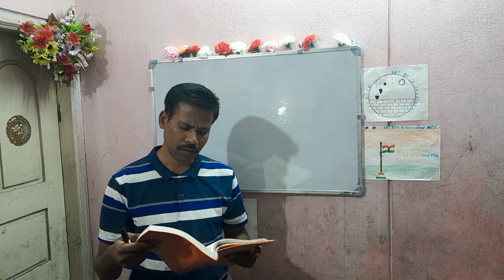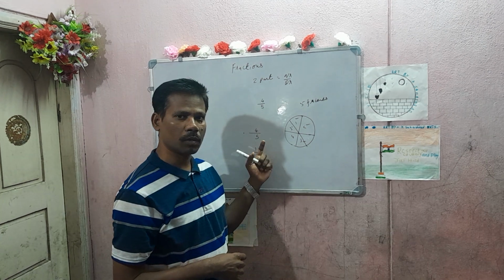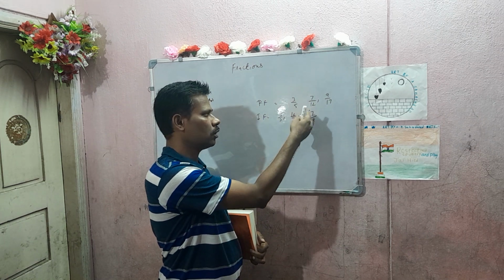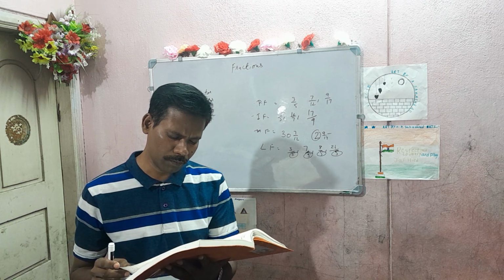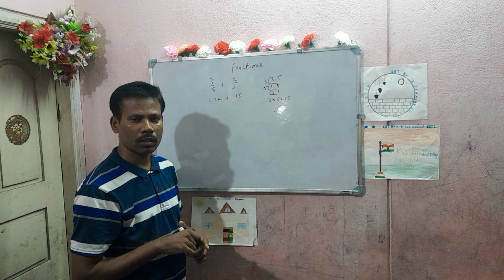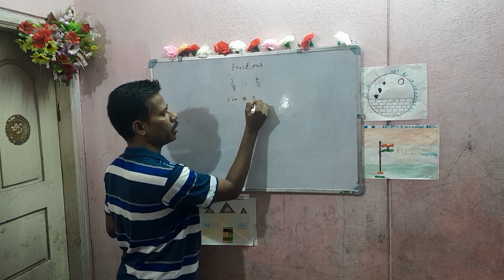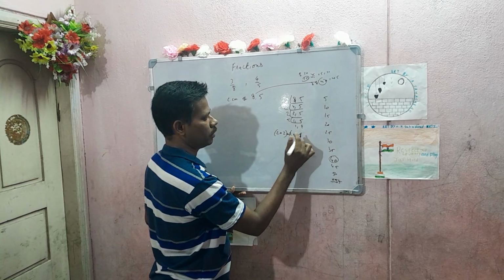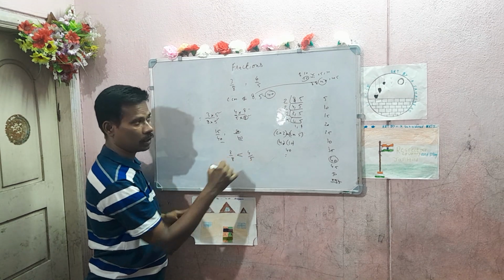VI STATE CBSE ICSE --FRACTIONS -- DIFFERENT TYPES